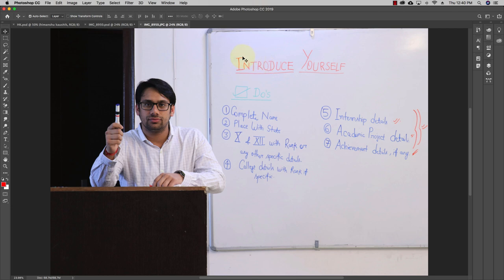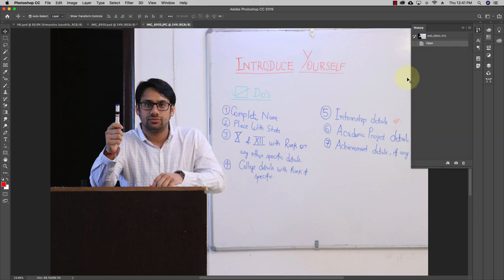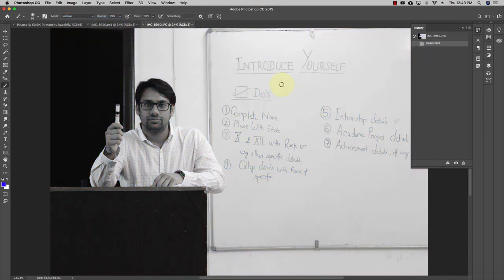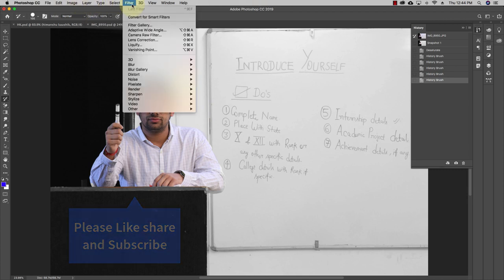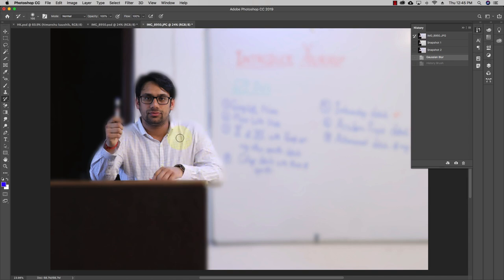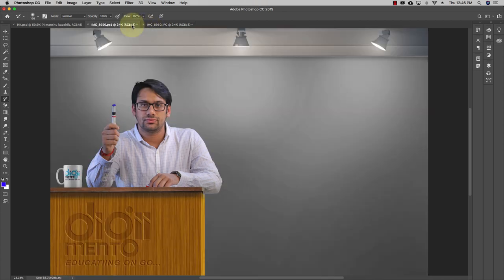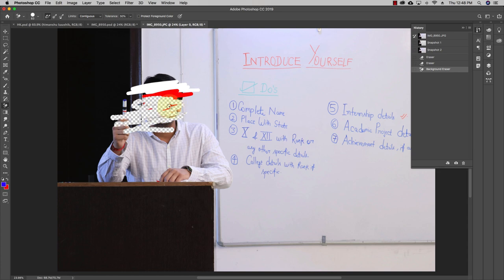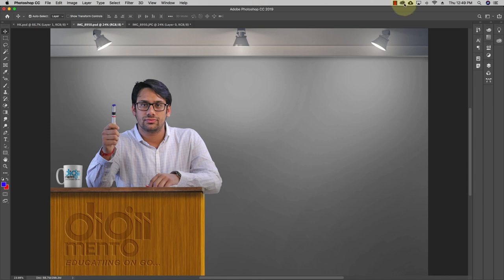Multimedia and Authoring 09 History Brush Tool Photoshop KVS PGT CS